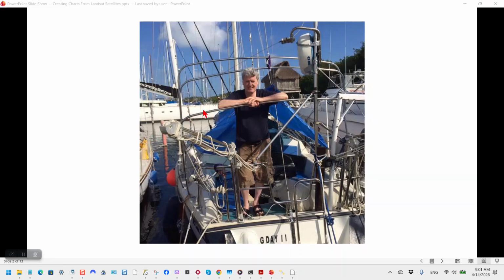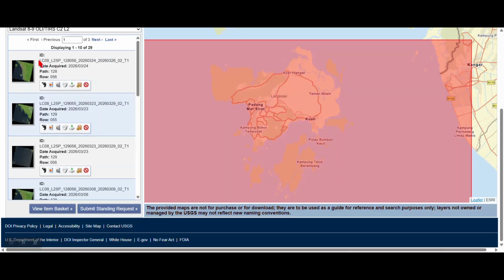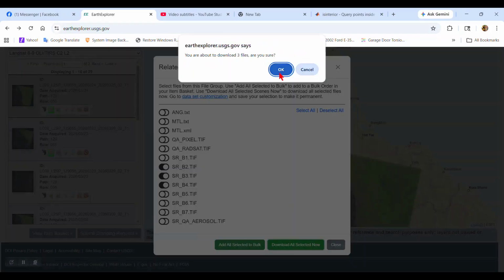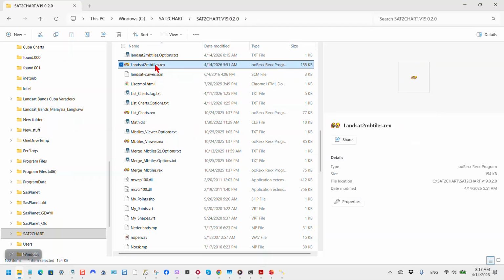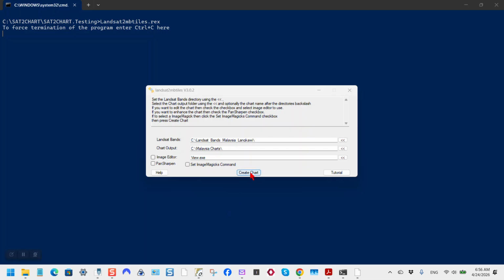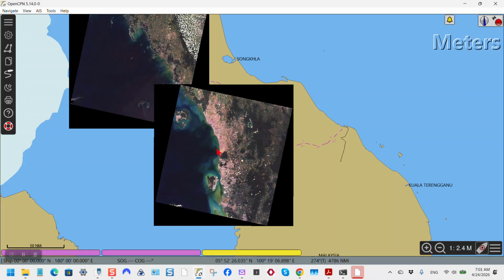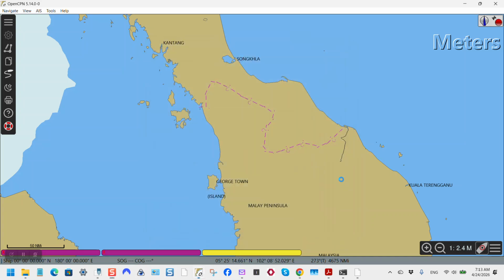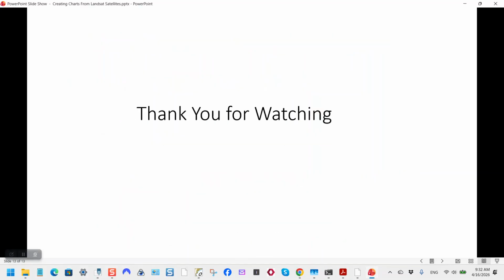Creating Charts From Landsat Satellites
EarthExplorer: http:earthexplorer.usgs.gov